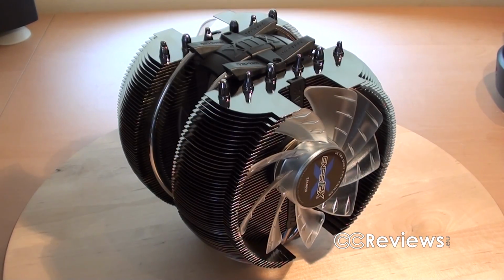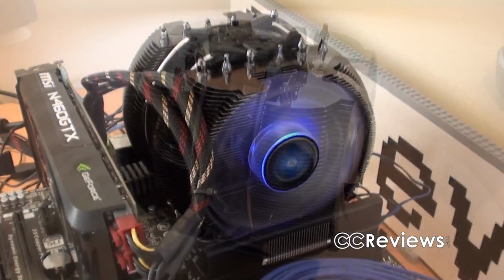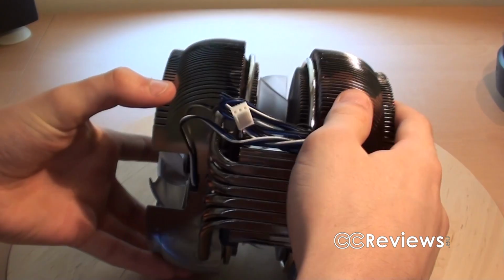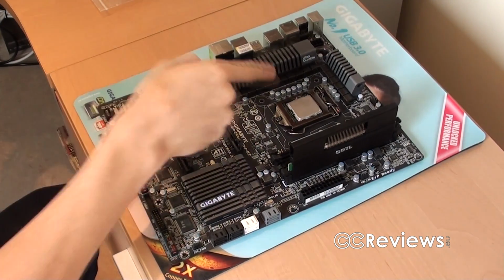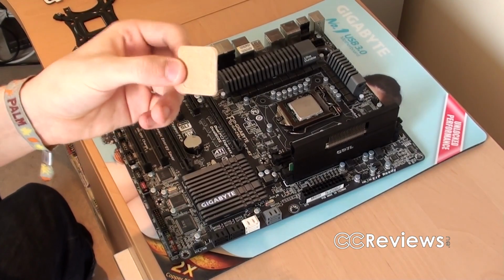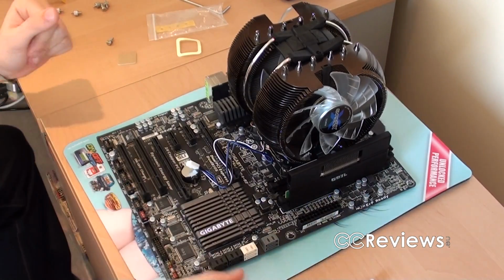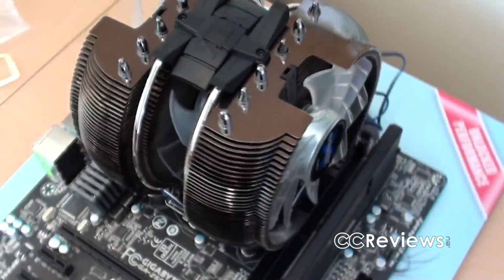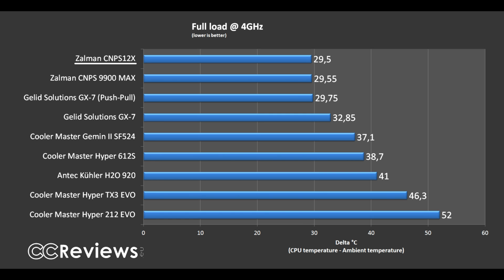#71: Zalman CNPS12X CPU Cooler Review (CCReviews)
This is a monstrous cooler. It's big, good looking, good performing and easy to install. If you look for a cooler that's made to cool heavy overclocked CPU's, then this should be it.

MSRP: €74.99

If you have more questions, please leave them in the comment area or visit our forums and post your question there.